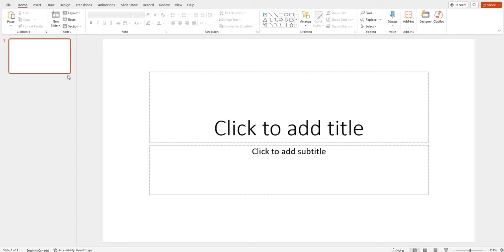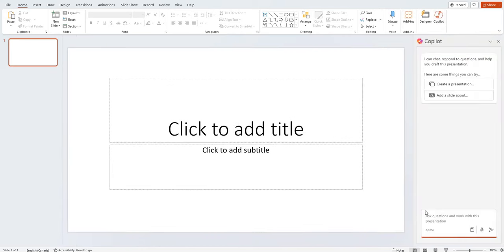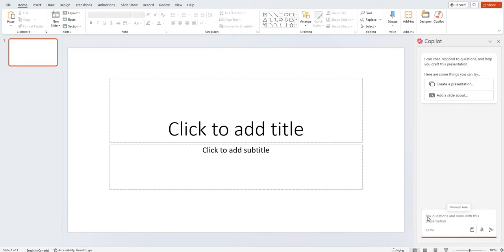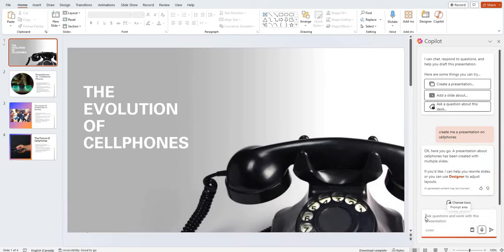How to use Microsoft Copilot pro with PowerPoint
Ready to launch your website? Get started with Bluehost – reliable hosting, free domain, and 24/7 support.